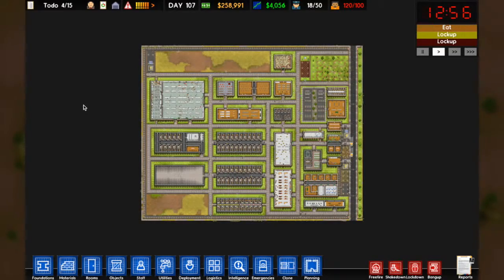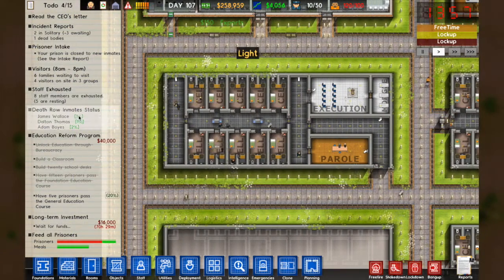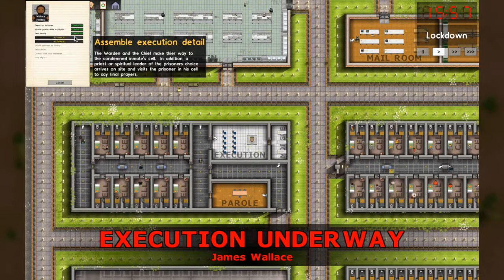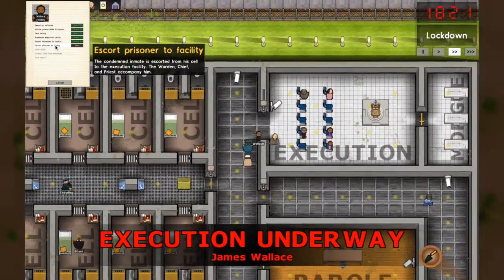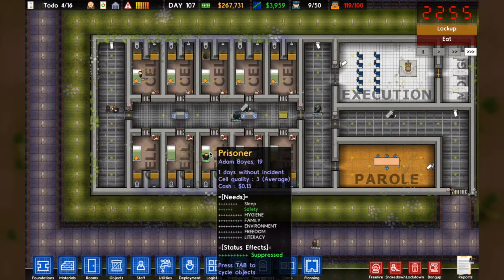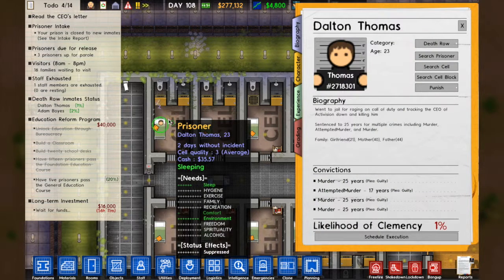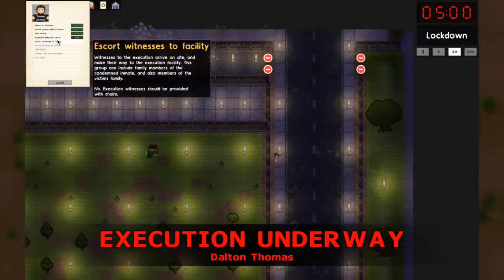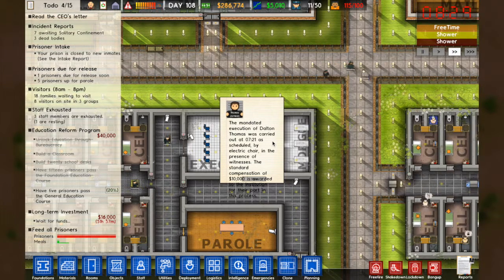CarlRyds plays Prison Architect: Executions [19]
Episode 19 - Executions

CarlRyds plays Prison Architect:
In this series, I play the Prison Architect, the game is a top-down 2D (with optional 3D mode) construction and management simulation where the player takes control of building and running a prison. The player is responsible for managing various aspects of their prison including building cells and facilities, planning and connecting utilities, hiring and assigning staff, including a warden, guards, workers, and more. The player needs to recruit staff to unlock more aspects of the game. The player is also responsible for the finance, and keeping their inmates content. The player's role is of both architect and governor with sandbox micromanagement themes such as choosing where to put lights, drains and how they connect together. The player is also able to add workshops to the prison as well as reform programs that reduce the specific prisoner's repeat-offender rate. The player tells the prisoners what to do indirectly by setting their schedule. The game takes inspiration from Theme Hospital, Dungeon Keeper, and Dwarf Fortress.